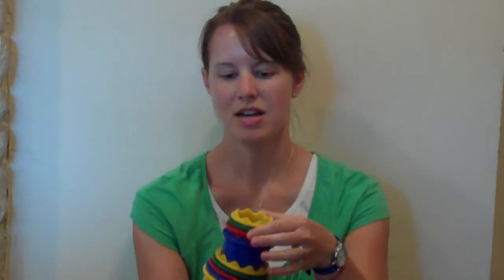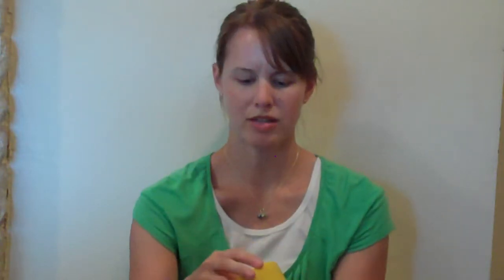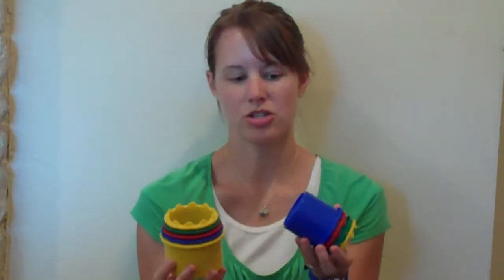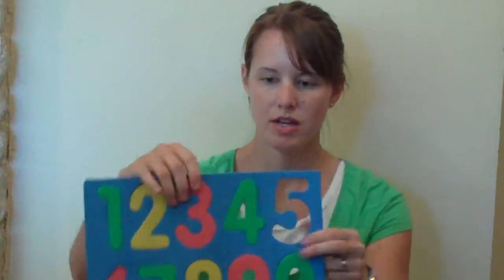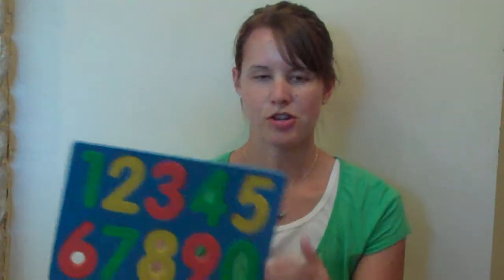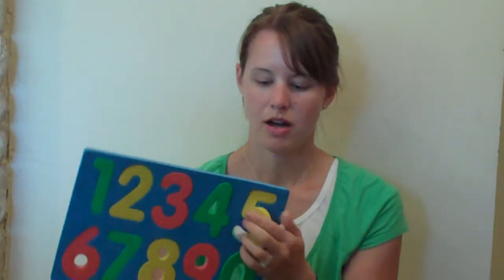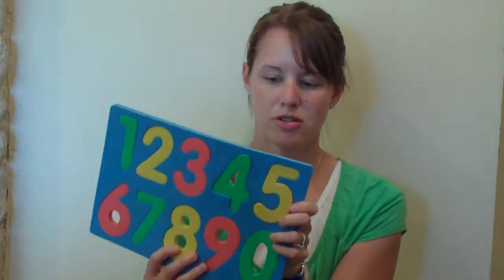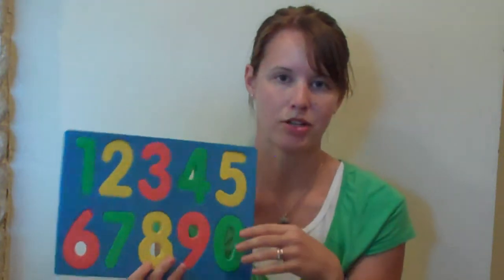Toys for All Ages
for more information**

I've found that stacking cups and puzzles stand the test of time and will entertain your child from infancy to toddler hood and beyond.